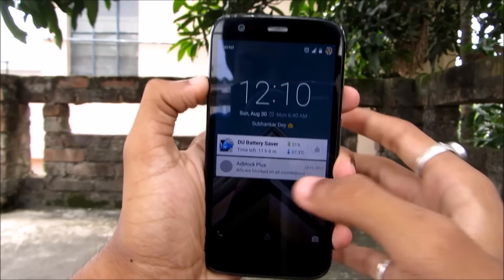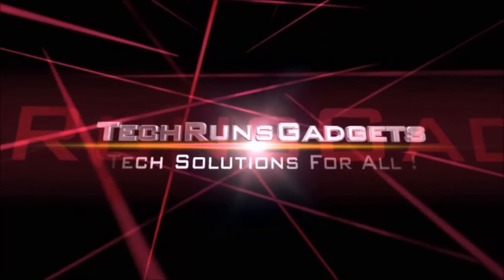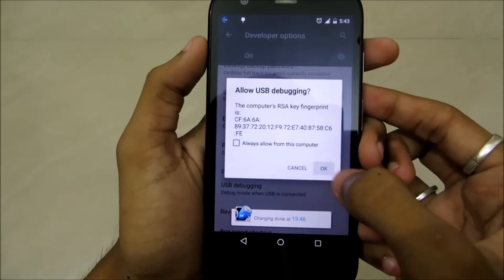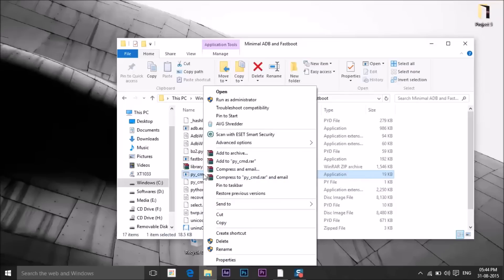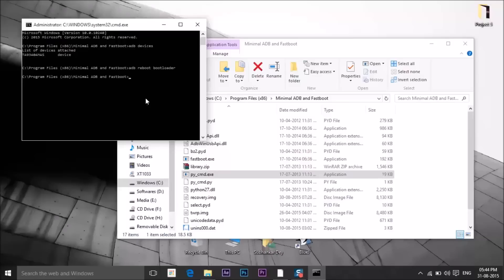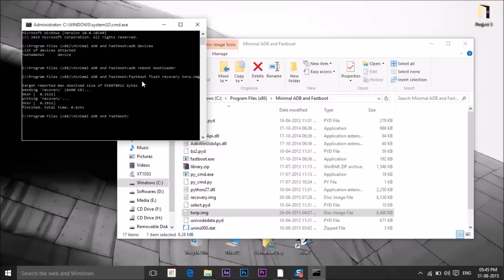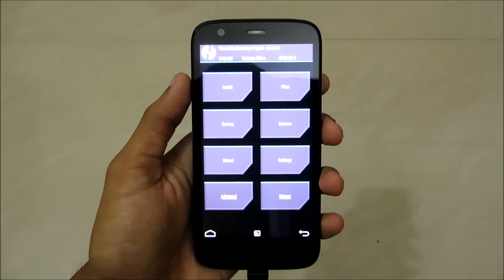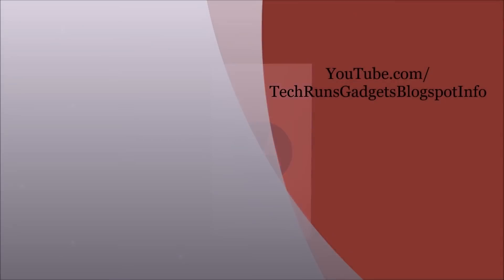How To Install TeamWin TWRP Custom Recovery On Any Android Phone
How to install Custom Recovery on Android?
How to install twrp recovery?
Download twrp recovery.

Make sure USB drivers for your phone are installed on the computer.Remember i will not be responsible if you damage your phone in any way.

Enable usb debugging on your phone and connect it to the computer
Then follow the steps described...

commands used: 1. adb devices
                            2. adb reboot bootloader
                            3. fastboot flash recovery twrp.img [twrp.img is the image file and you can rename it after                                                                                             downloading]